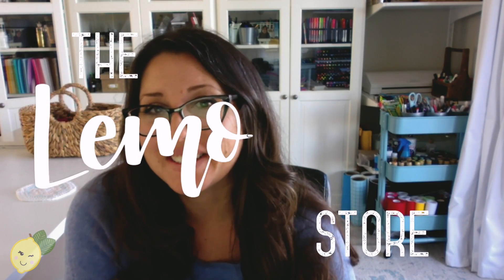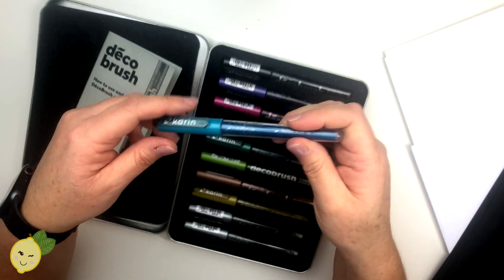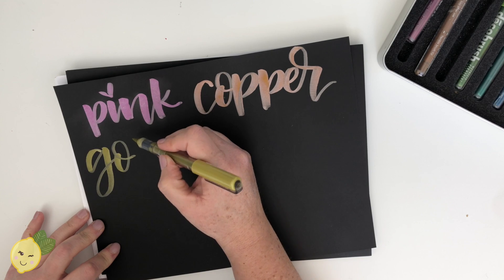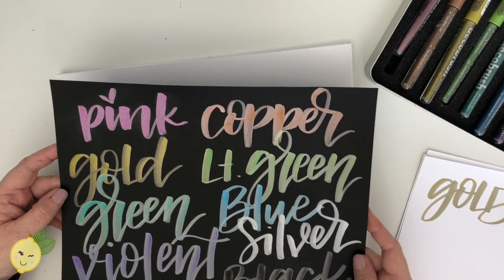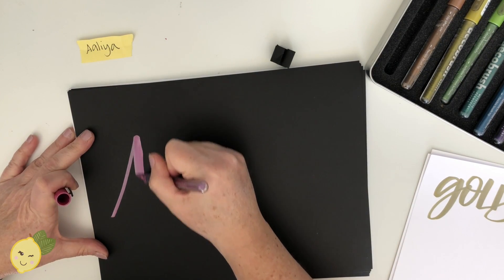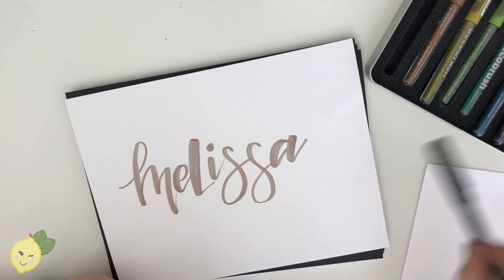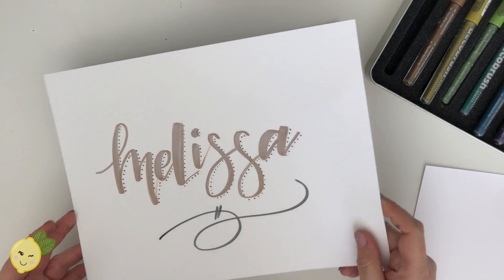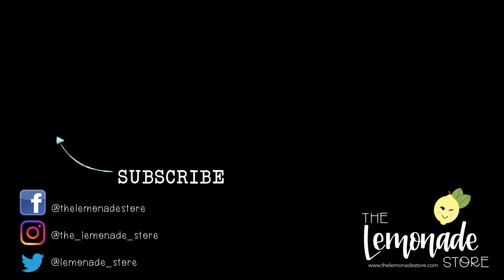KARIN METALLIC PEN REVIEW - Includes Subscriber Shoutouts + Lettering Tips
The kind folks at Karin Markers sent me some of their pens to try, and today I am going over the pros and cons of the karinmetallic art markers .

*at 7:34 it should say "violet" not "violent" 😅😂; multitasking while lettering is not easy folks...

To watch all of my videos, please head on over to my channel✨✨

-Karin Metallic Brush Pens
-White Cardstock
-Black Cardstock
-Heat Tool